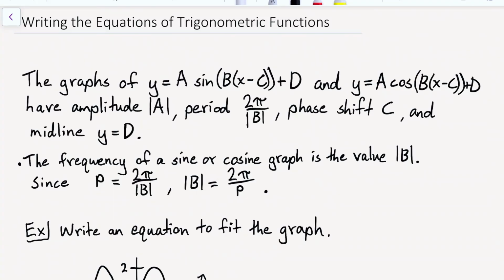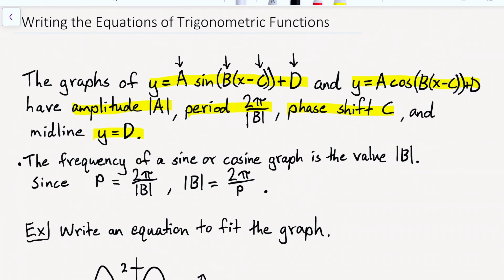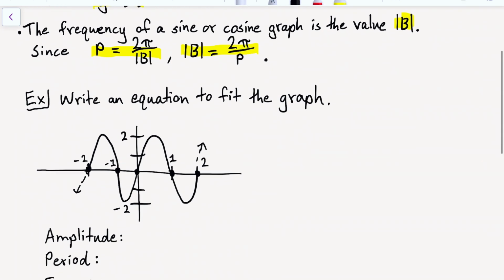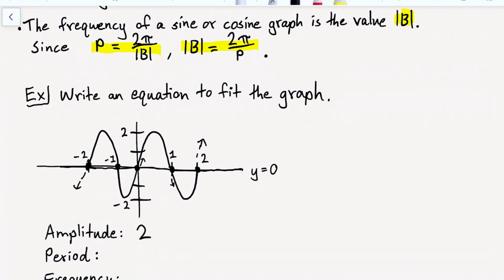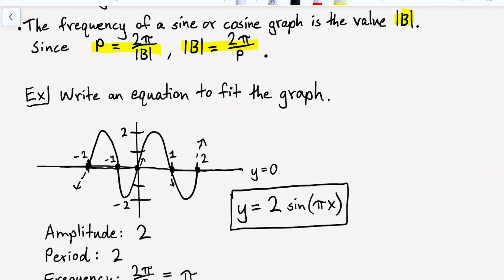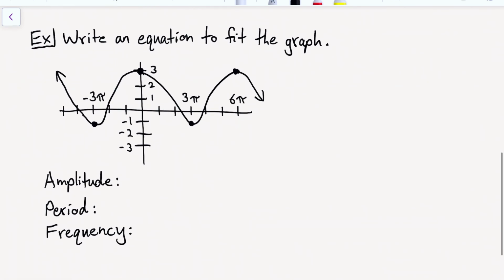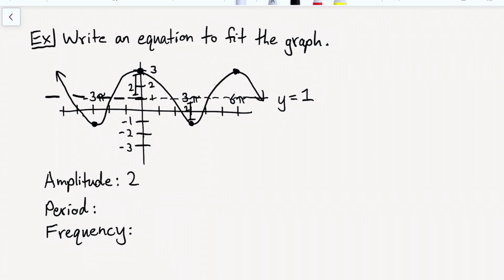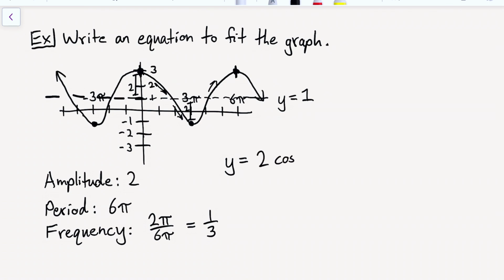Writing Equations of Graph of Trigonometric Functions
Examples of writing a sine or cosine function to represent the graph of a trigonometric function.